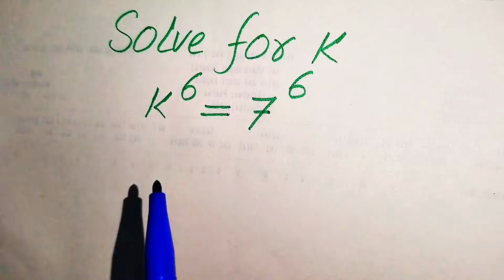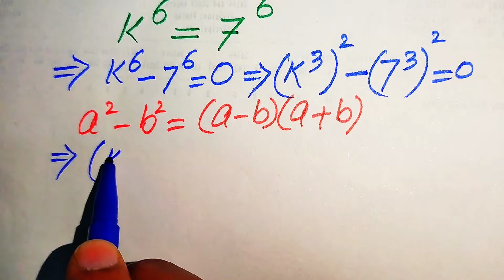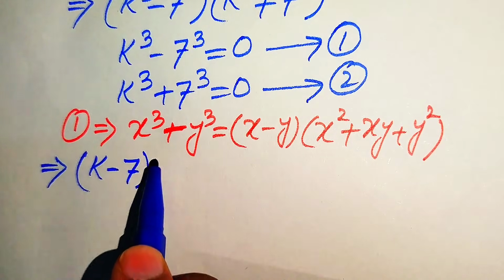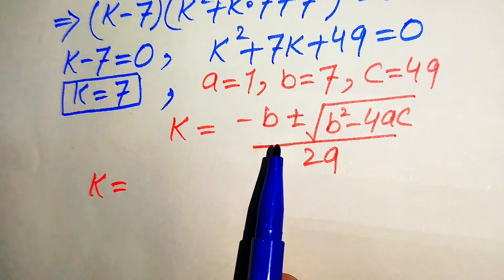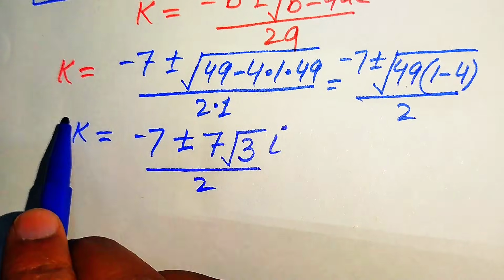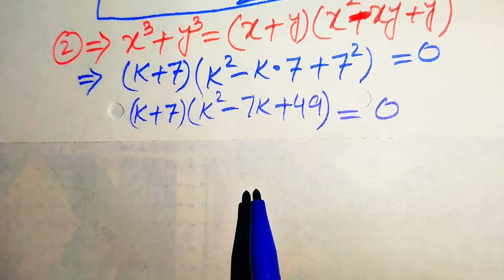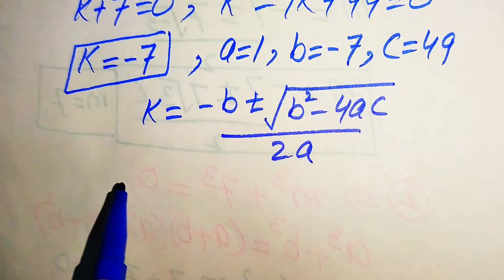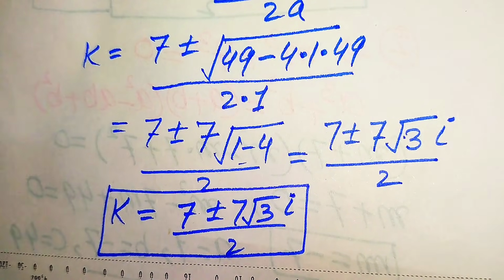Solving a 'Harvard' University entrance exam | A nice math Olympiad algebra problems